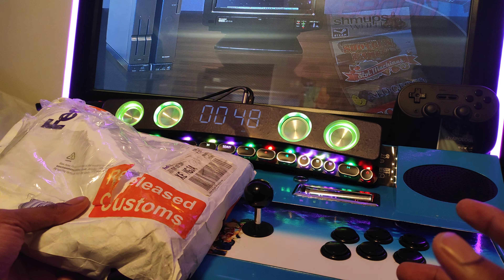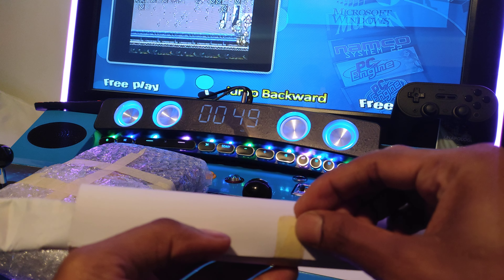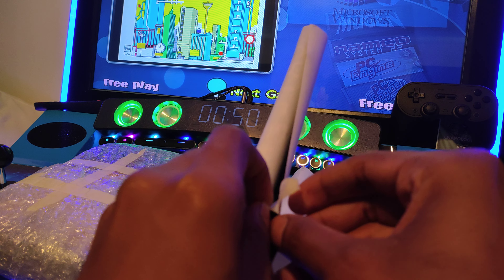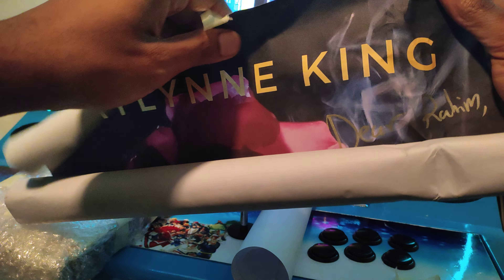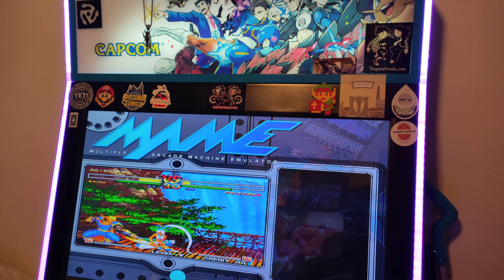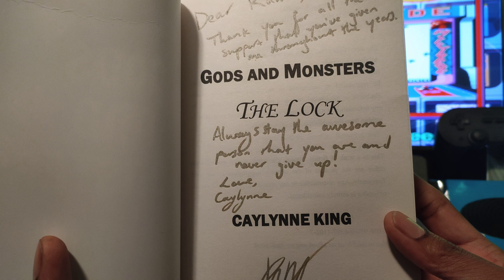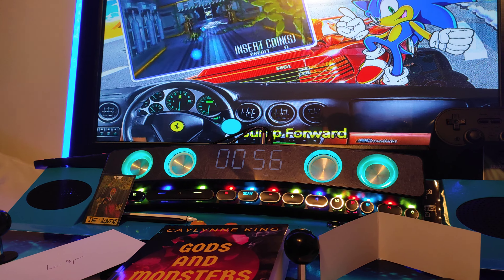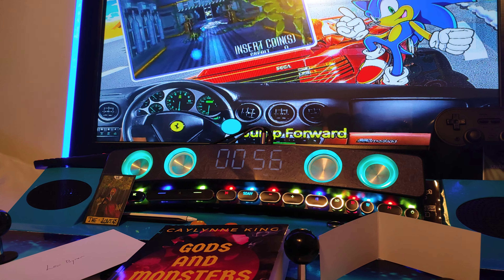Unboxing - Caylynne King's - "Gods And Monsters - The Lock"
Always support your favorite creators!
Shoutout to @caylynneking for all of the years of creativity you put into this book.
And the years of gaming entertainment with survival horror games!
Please follow my friend Caylynne to find out more about the book

Caylynne King's - "Gods And Monsters - The Lock" Unboxing Video

"The audiobook is still being edited, and I can't give an ETA on that, but it will be on my YouTube channel for anyone interested" - Caylynne